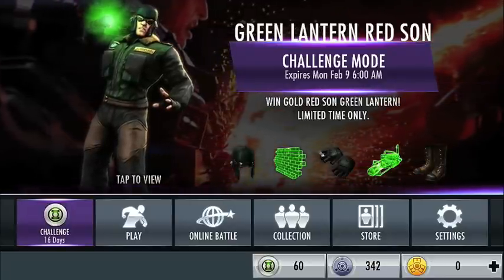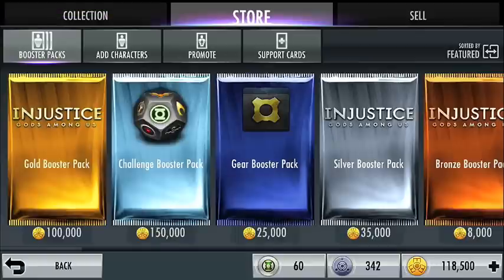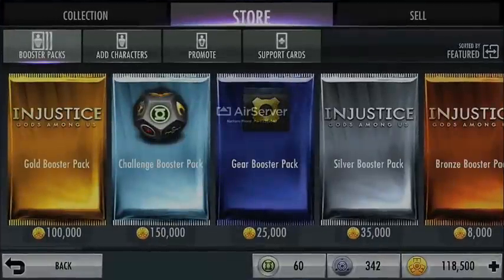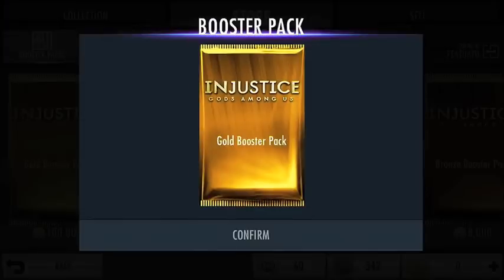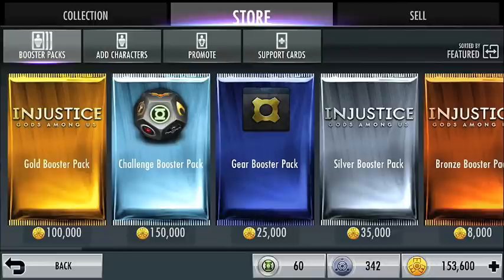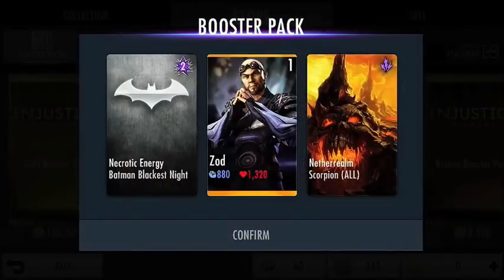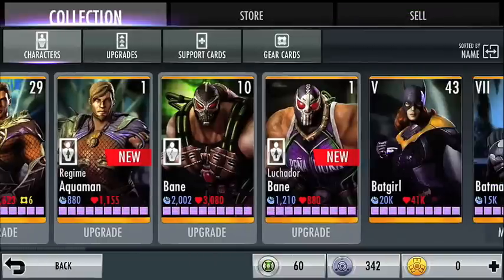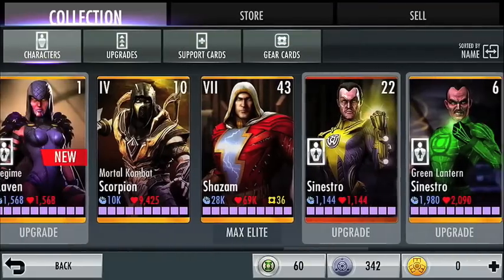IOS No Jailbreak Injustice Booster Pack Glitch 2015!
Want free iTunes cards?
use the code C8BXRE

TorpedoGaming Members:
Nathan
Brandon
Abbie
Jordan